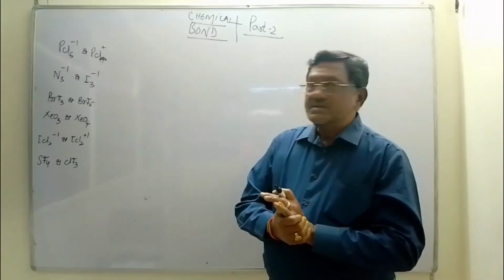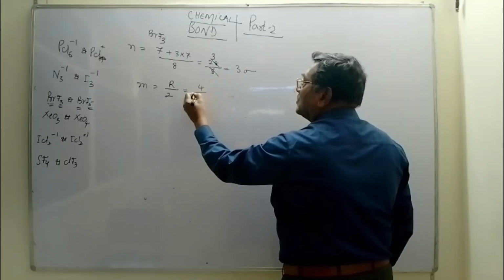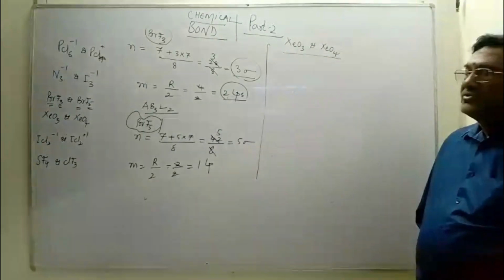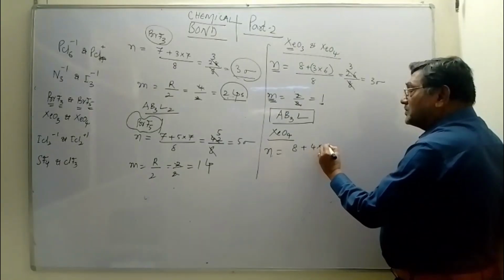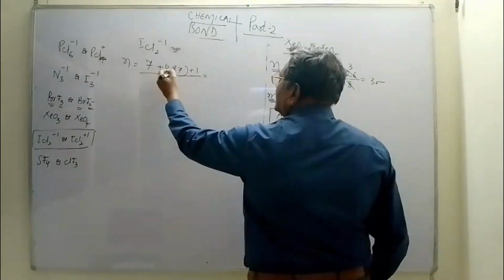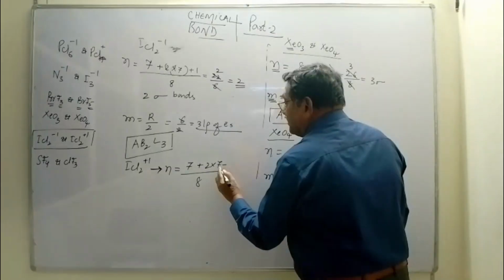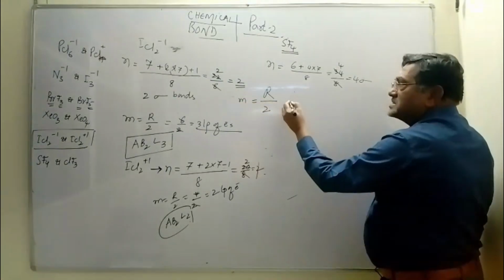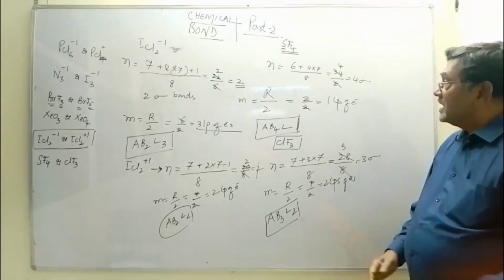Sigma Bonds & Lone Pairs in 1 Minute🔥 | Chemical Bonding Part 2| NEET Chemistry 2026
In this video, you will learn a shortcut method to find the number of Sigma (σ) bonds and Lone Pairs of electrons in Chemical Bonding (Part 2).

This topic is very important for NEET & IIT-JEE, because it helps in solving questions on:
✅ Hybridisation
✅ Molecular shape (VSEPR theory)
✅ Bond angle & geometry
✅ Formal charge & structure analysis
✅ Quick MCQ solving in exams

📌 In this session, we cover:
✔ Easy steps to count Sigma bonds
✔ How to identify lone pairs quickly
✔ Common mistakes students make
✔ Exam-oriented examples for NEET & JEE

🔥 Watch till the end for fast revision and shortcut clarity.

📍 TESLA – NEET & IIT Classes
Sri Sai Nilayam, 1st floor, Chaitaniya nagar, BN Reddy, Hyderabad-500070